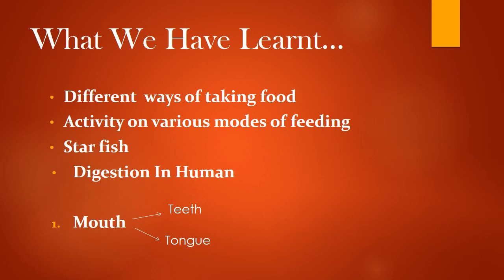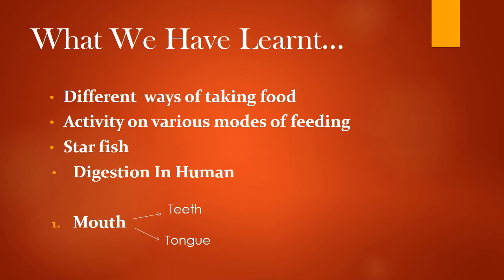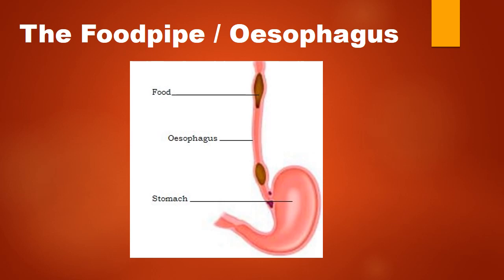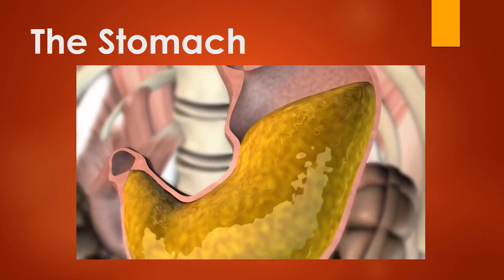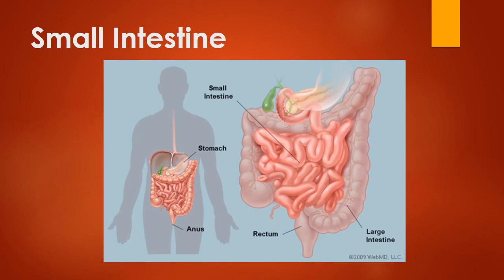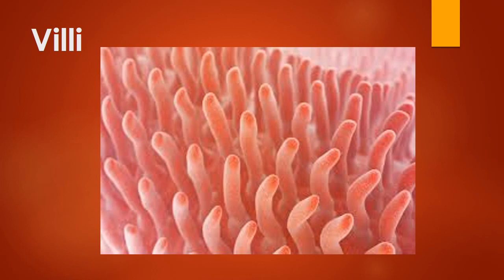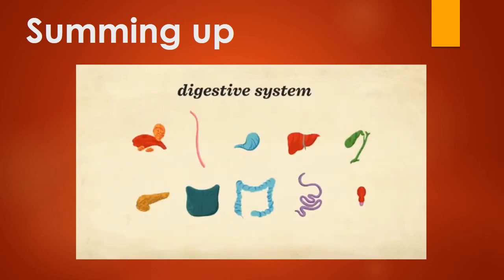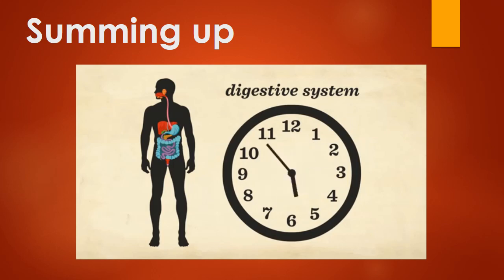CBSE | Standard VII | Lesson 2 | Part 2 | Nutrition in Animals | Christina Helen